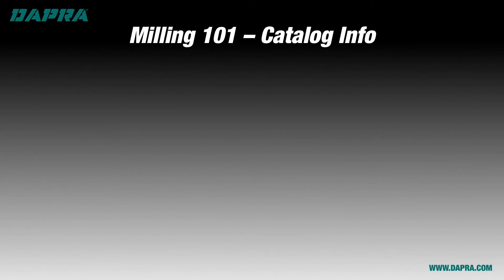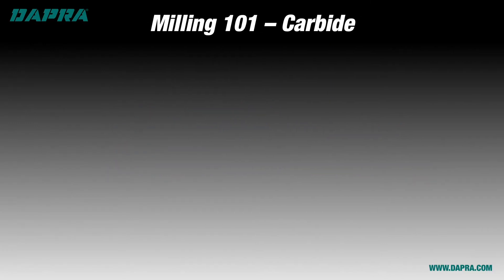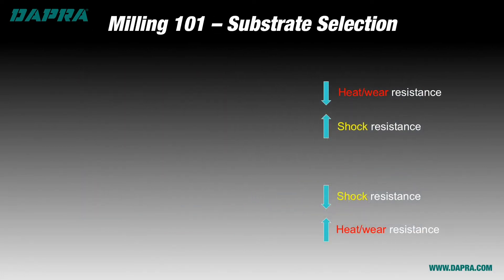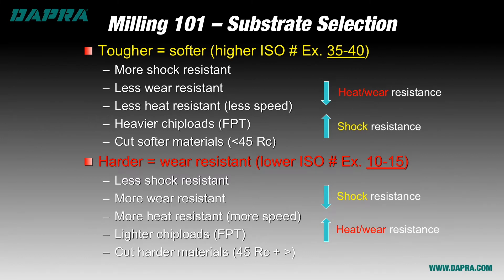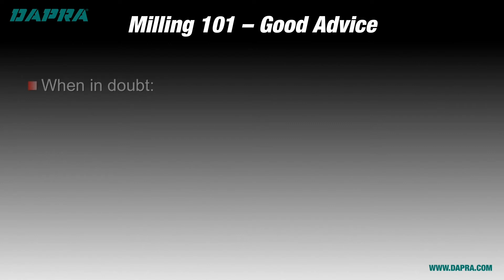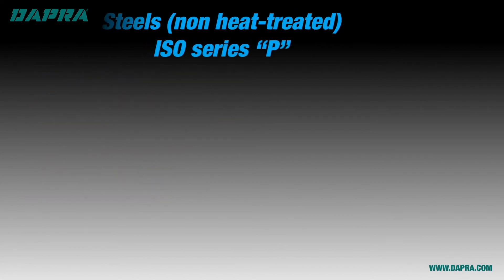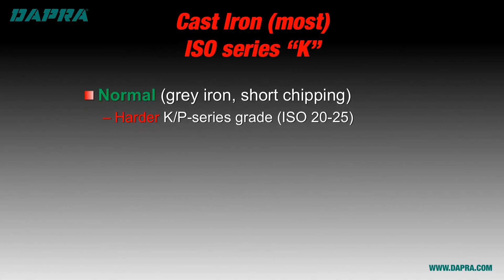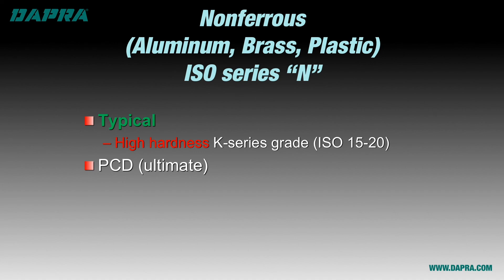Session #4 - Choosing the Carbide Grade for Your Inserts - Milling Training from Dapra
There are many different grades of carbide available in today’s cutting tool market, and using the wrong grade in your milling tool can cause poor tool life or even tool breakage, resulting in frustration, delay, and loss of profits. In this video, we’ll discuss the differences in carbide grades, and how to choose the correct grade for your application.

For more milling training videos and resources, please visit our